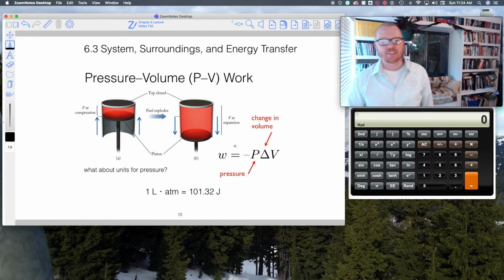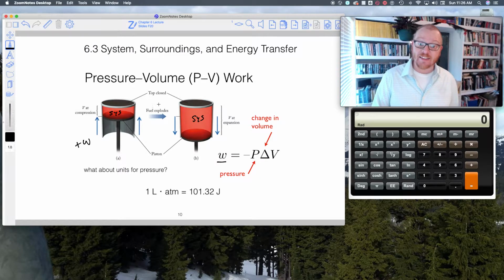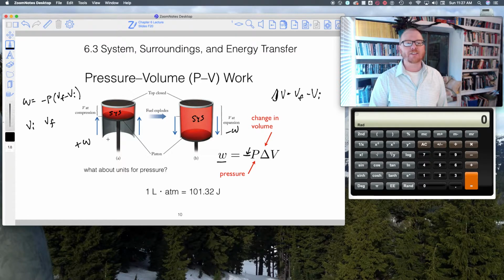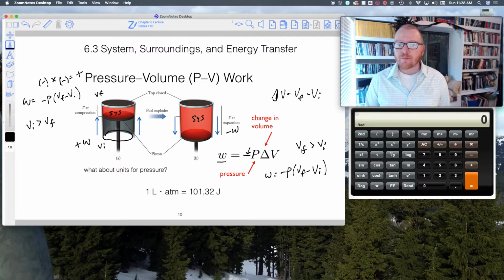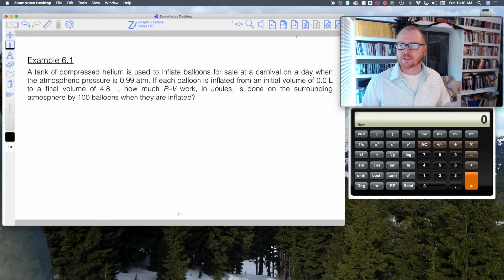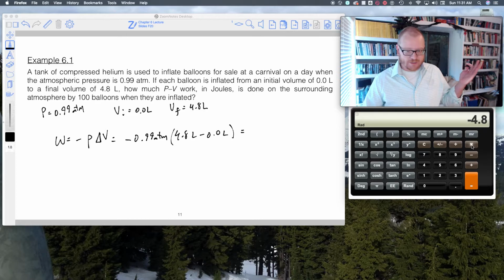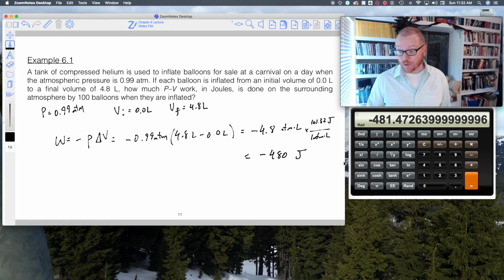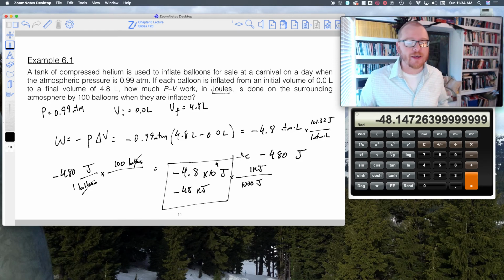CHEM 109 F21 Lecture 6.6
Learning Goal 6.6:  Know how to perform P-V work calculations using the appropriate units and conversions